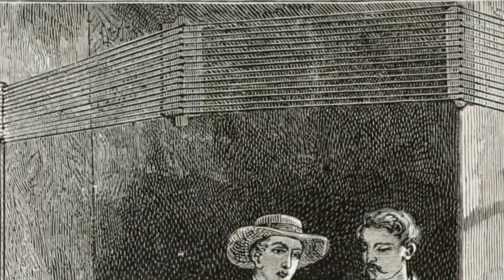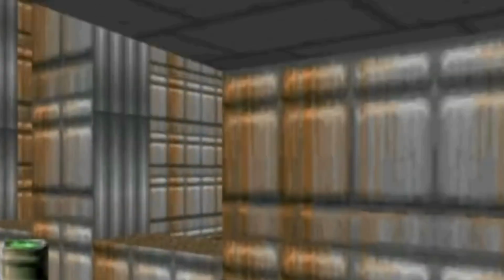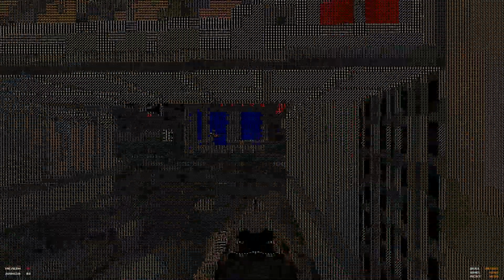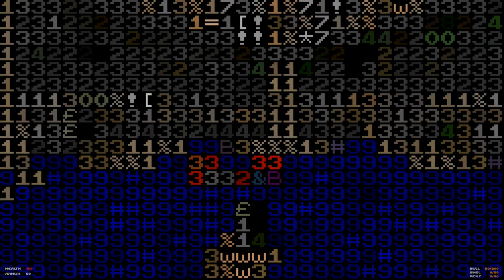Doom Rendered in TEXT - 1337D00M | Nostalgia Nerd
Get your Youtube compression hats on, because today I'm looking at what happens if you combine ASCII Text with the wonderful world of Doom. Well, you get 1337D00M by Dario Zubovic, created in the Unity engine, but using the shareware Doom.wad, it is a feast for the senses. It also feels a lot like being NEO, in the Matrix, which is nice.

** For exclusive videos, mystery boxes and other rewards, please consider supporting me at;

✊Support Me! ✊